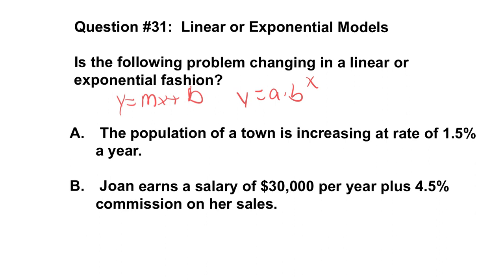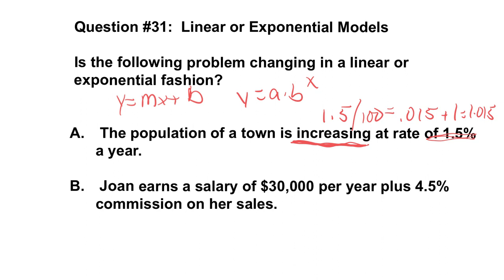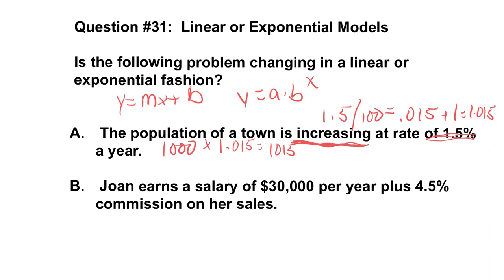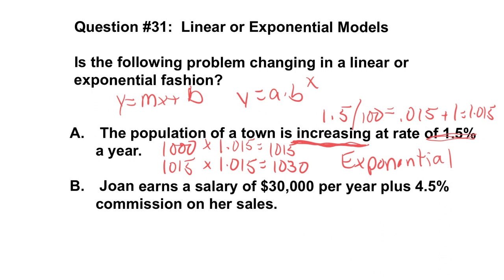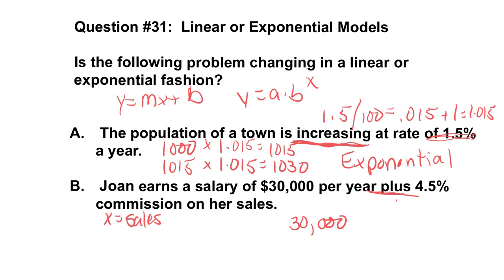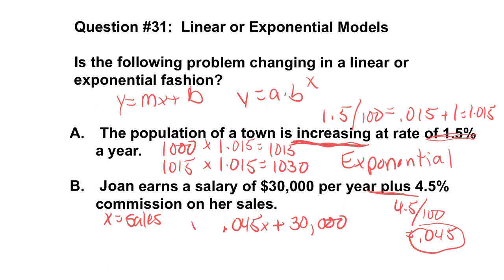Question #31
00:00 Slide 1
04:09 Slide 2